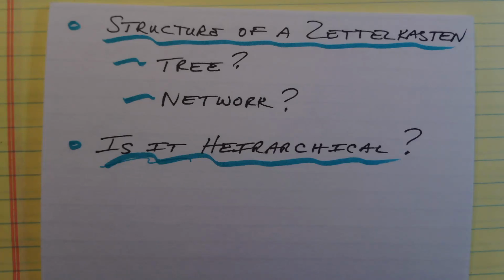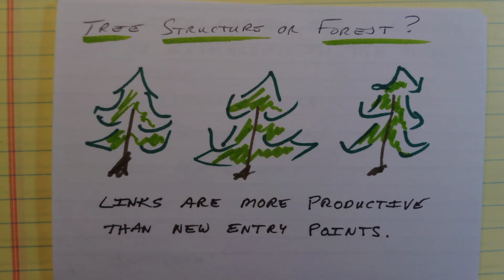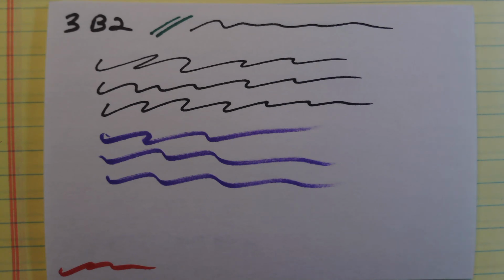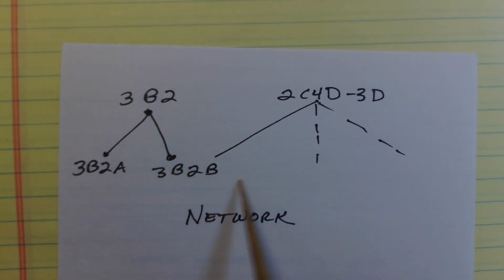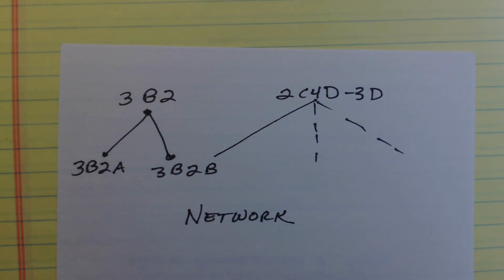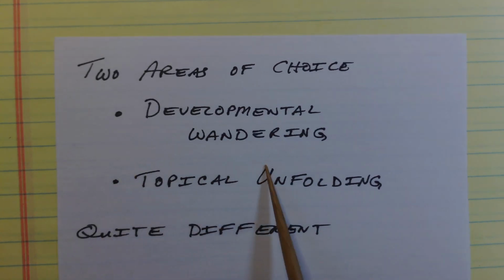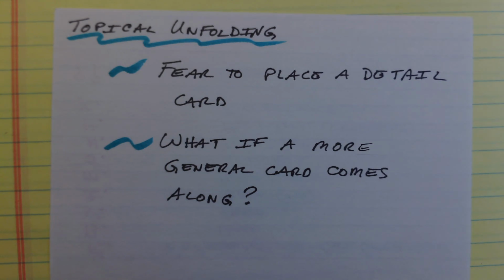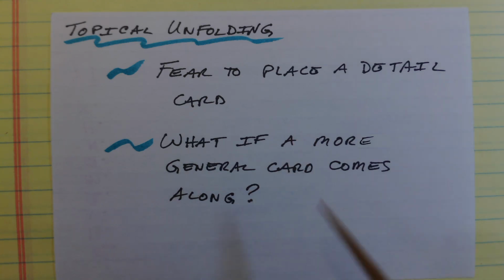Structure of a Zettelkasten - Tree or Network?